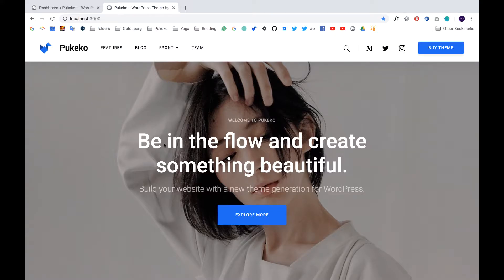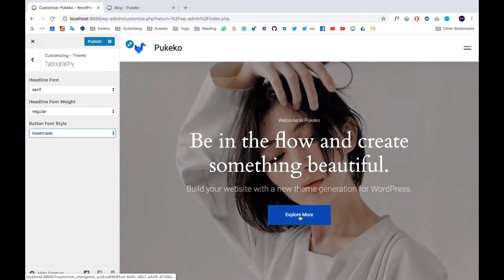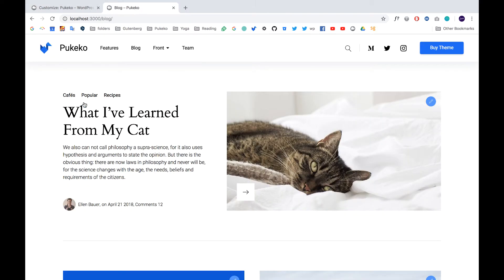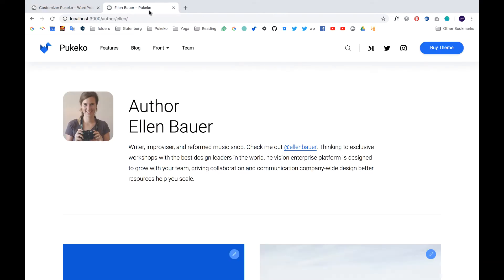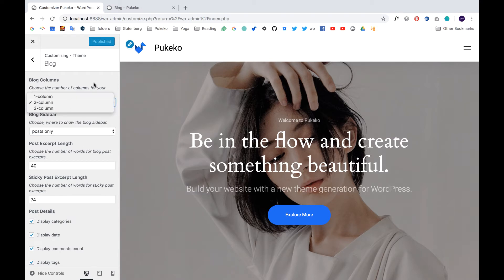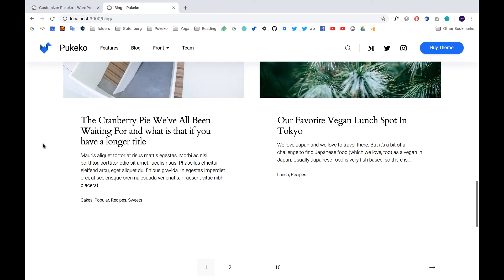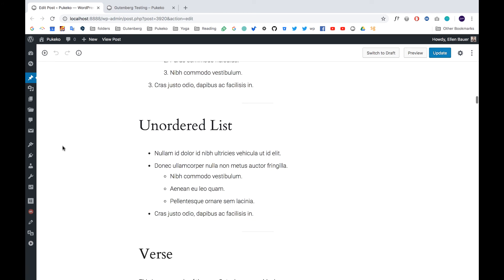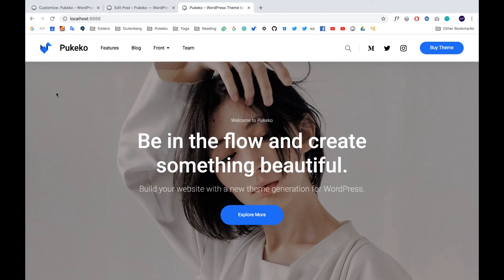What's new in our Pukeko WordPress Theme v1.2.0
The new Pukeko theme version comes with some awesome new theme options, a complete design update and better Gutenberg editor support.